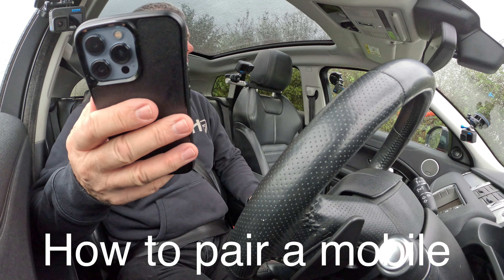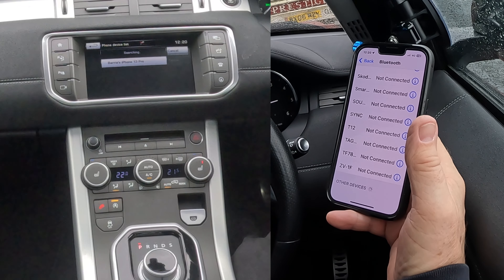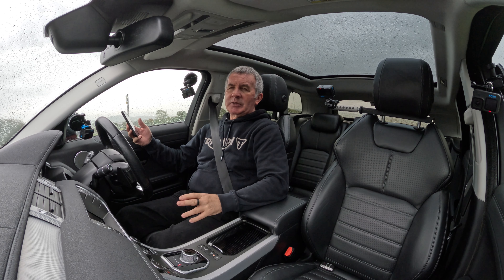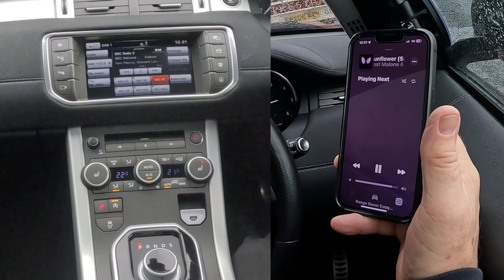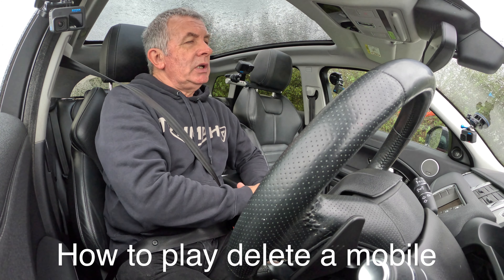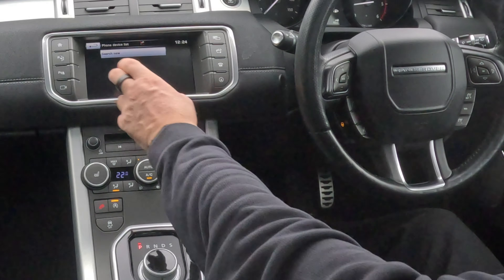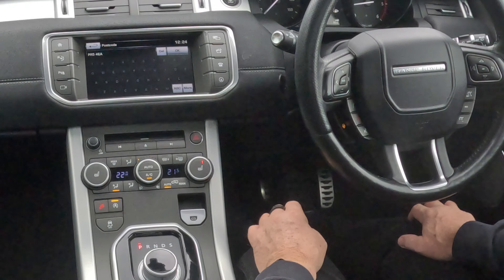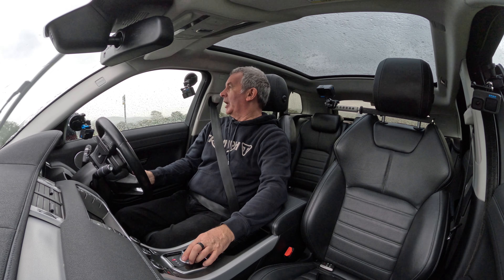How to pair, play music, delete a mobile and set the Sat Nav in a 2016 Range Rover Evoque